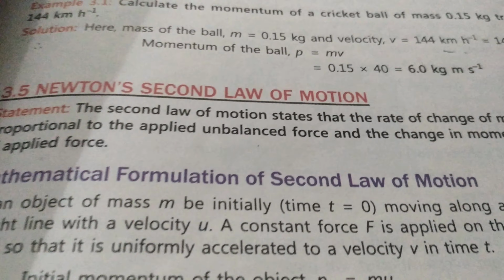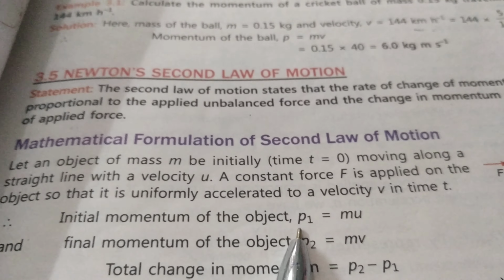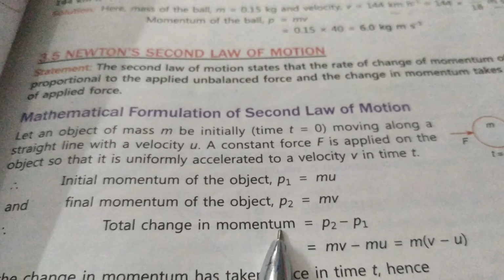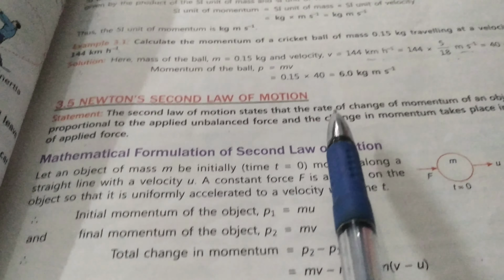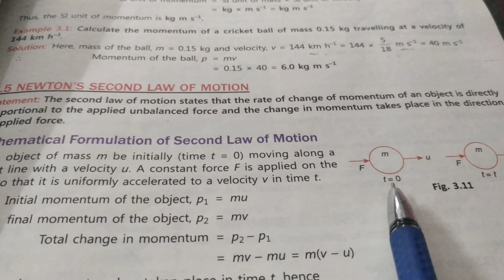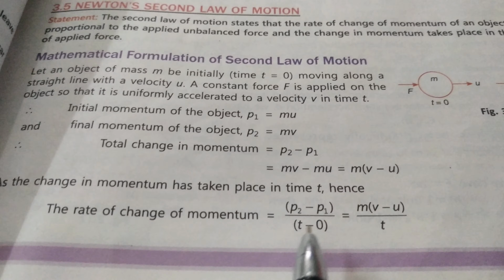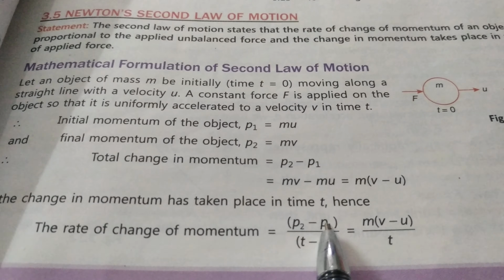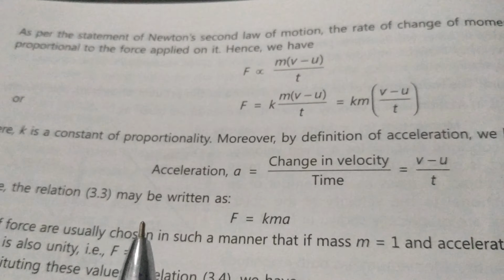Class 9 Newton second law of motion